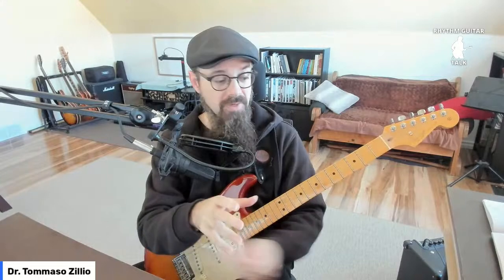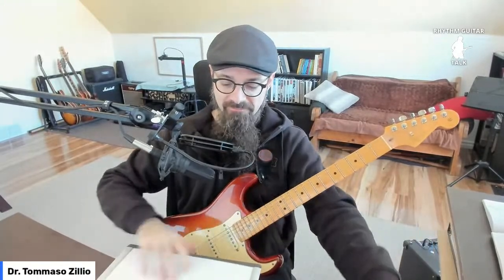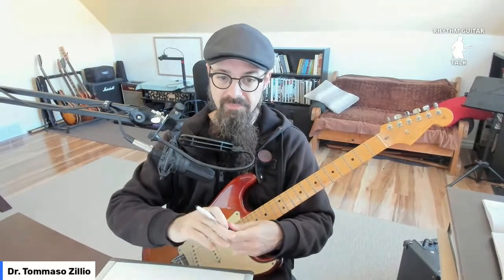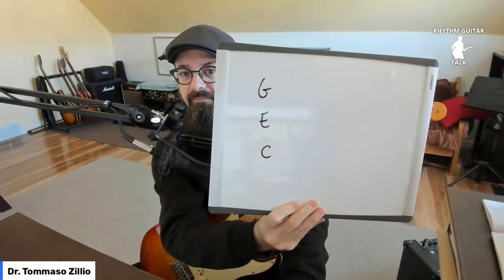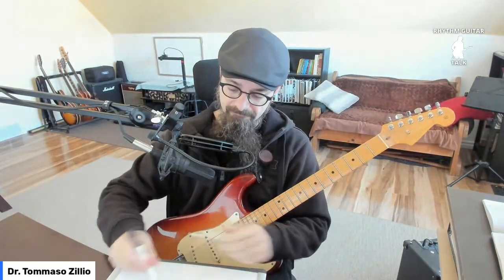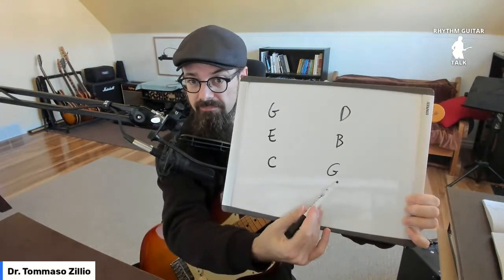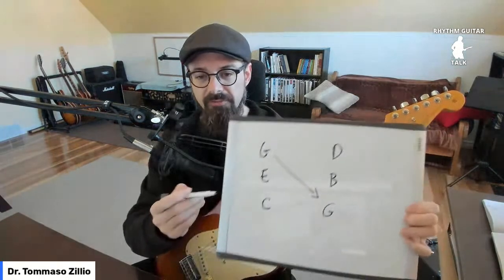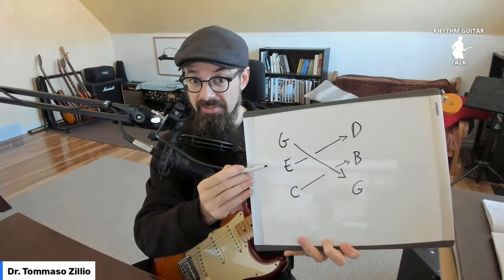STOP Playing Boring Chords - Rhythm Guitar Talk Live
Join me LIVE when I have a discussion with Tommaso Zillio about playing different versions of the same chords. Some call them inversions, and some call them voicings. No matter what they are called, you can be sure that they are something you need to know.